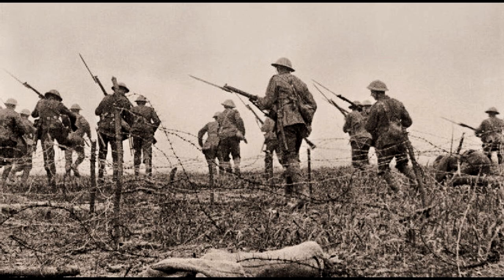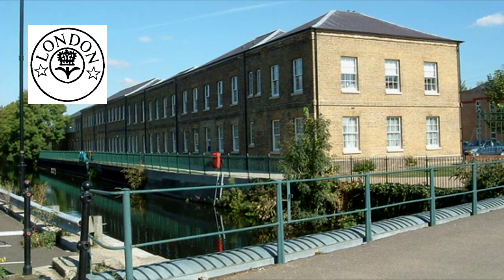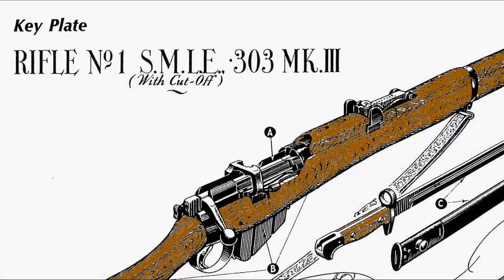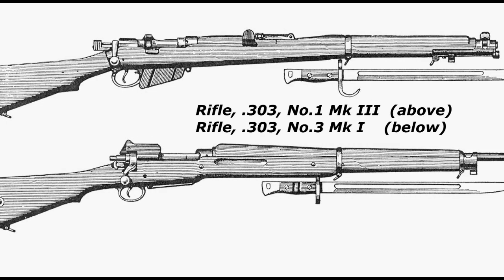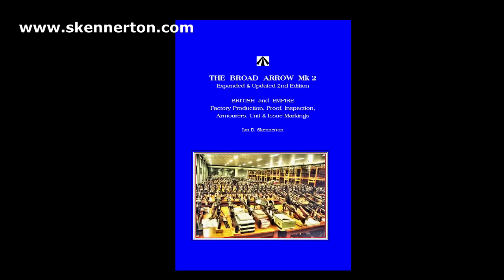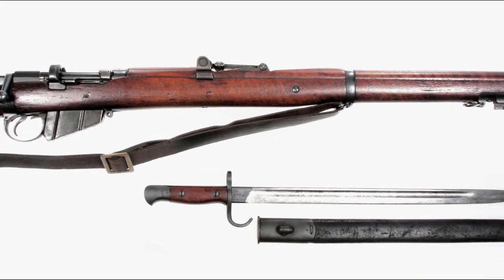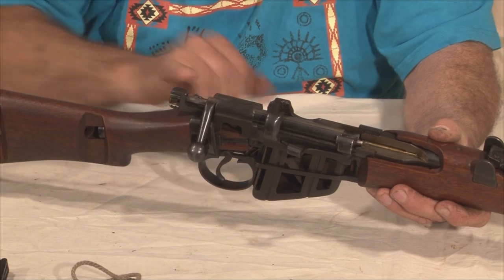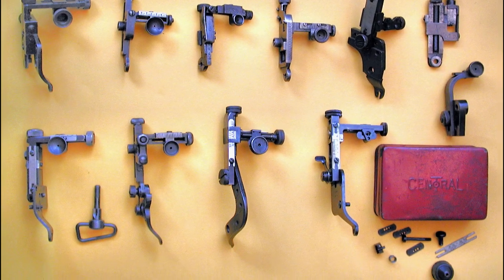.303 Short Lee-Enfield - the SMLE Rifle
.303 Rifle No.1, SMLE Lee-Enfield Britain Australia India WW1 WW2 Korean War Skennerton